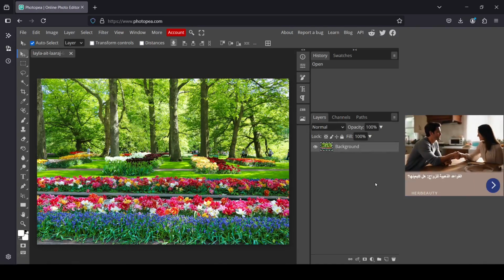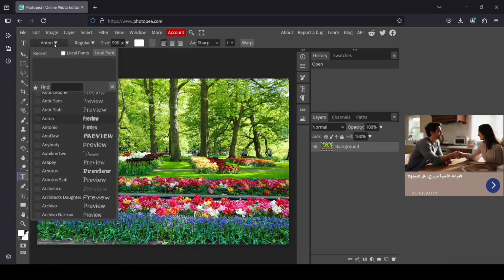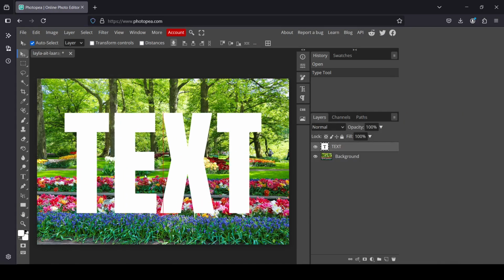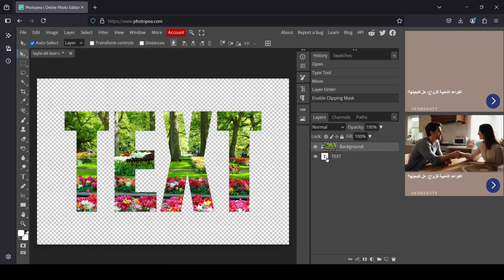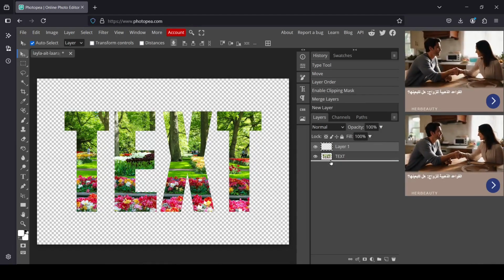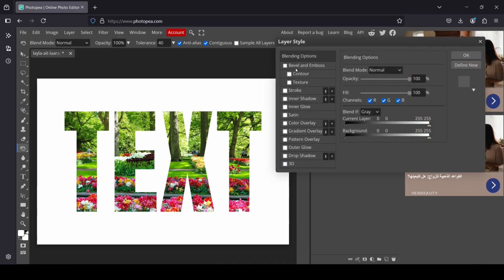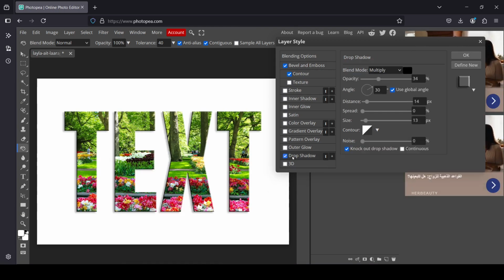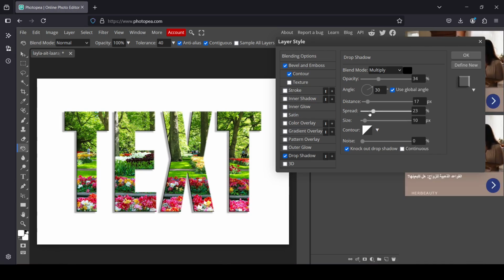Place an Image Inside a Text in Photopea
Hi, today in this Photopea tutorial, we are going to learn to Place an Image Inside a Text in Photopea.